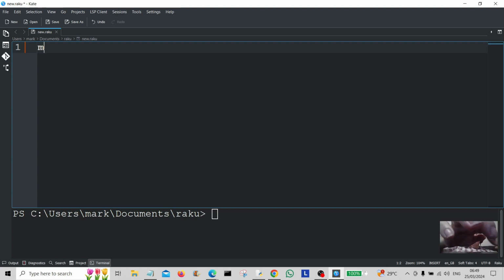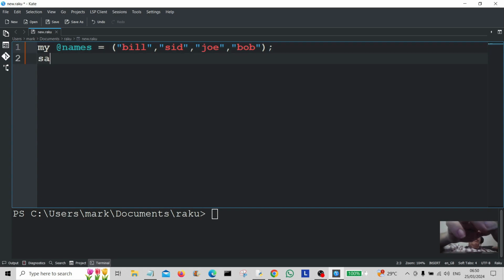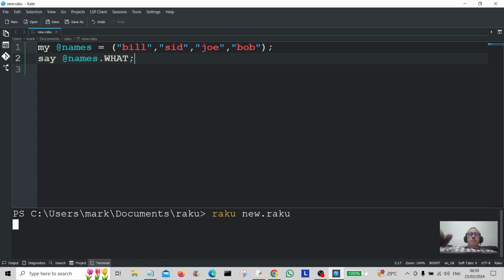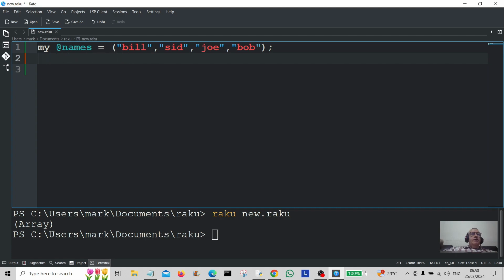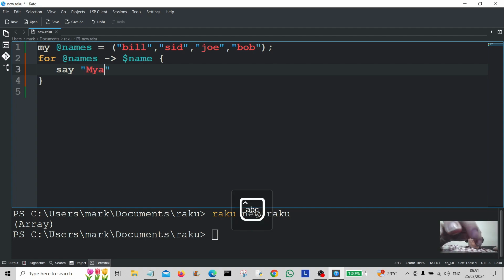Raku Programming Tutorial: For Loop Array Technique 2024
Discover Raku programming skills using this tutorial for loop tutorial array technique looping through an array.